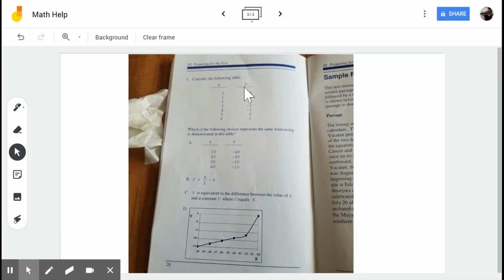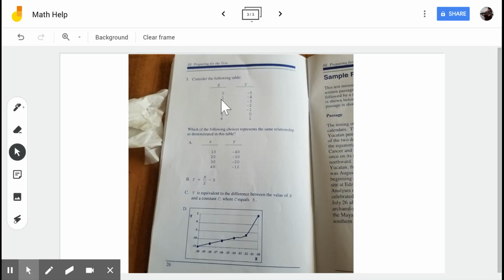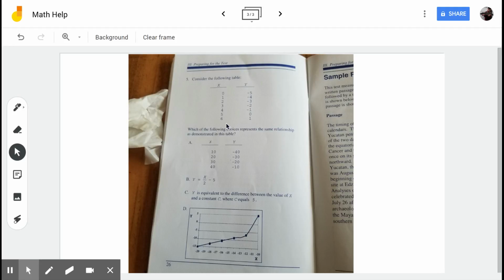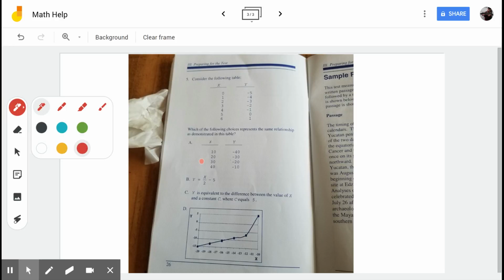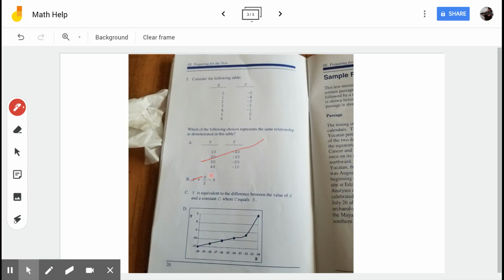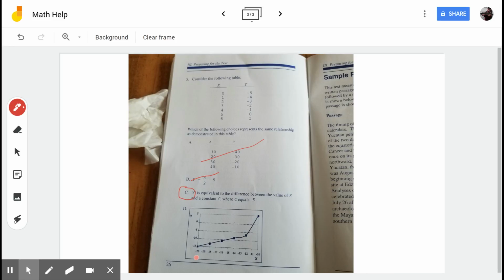Math Help - Relations